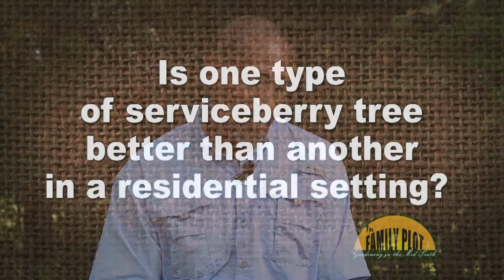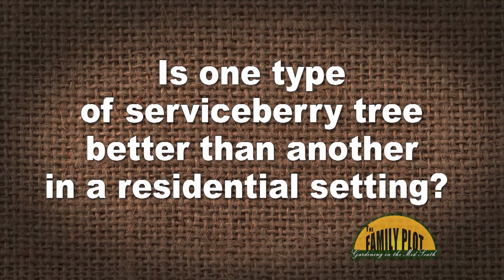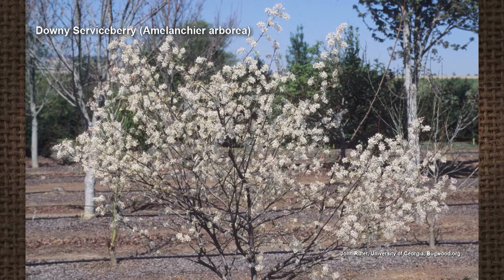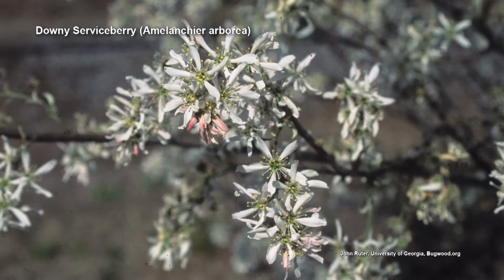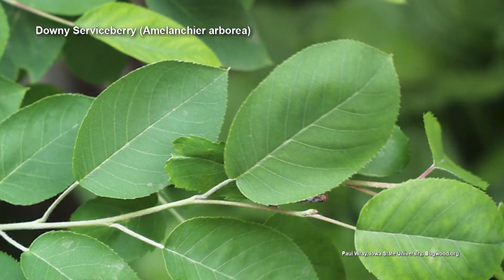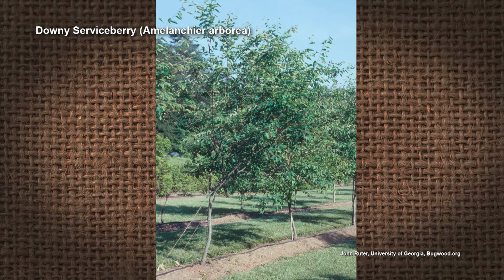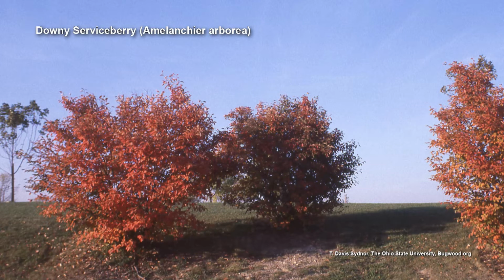Q&A – Is one type of serviceberry better in a residential setting?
There are two kinds, and both will do well. University of Memphis Director of Landscape Joellen Dimond talks about the two kinds of serviceberry: Downy and Allegheny. Both kinds of tree grow to about 15-25 feet and have flowers in the spring and good fall color. The Downy serviceberry has more cultivars to choose from, but find the one you like from either cultivar.